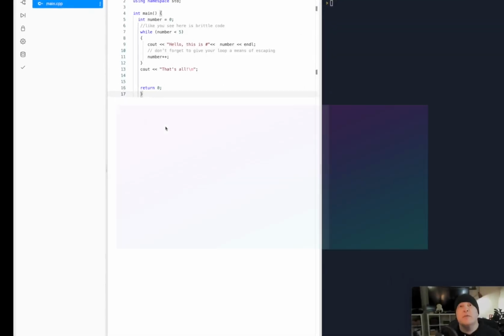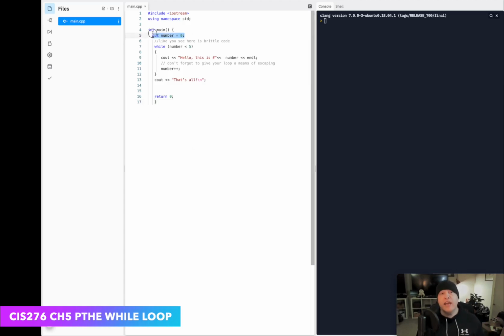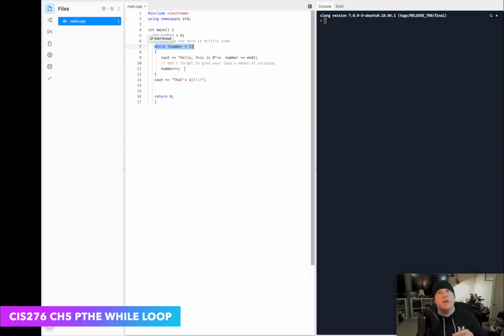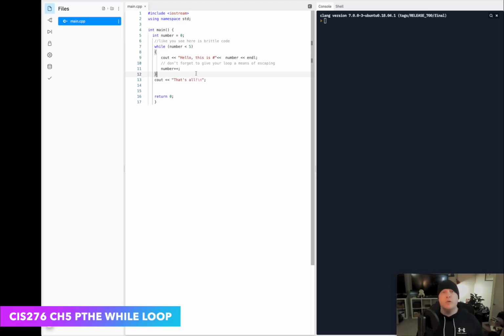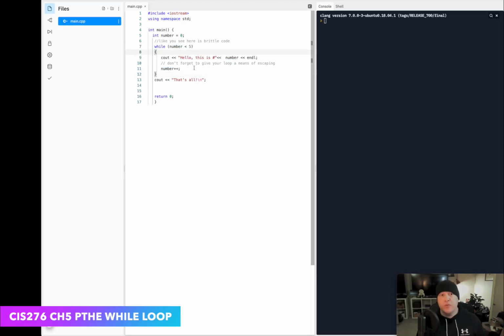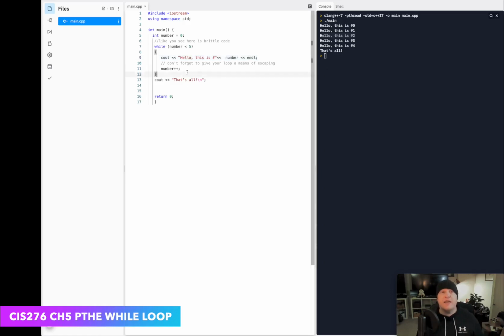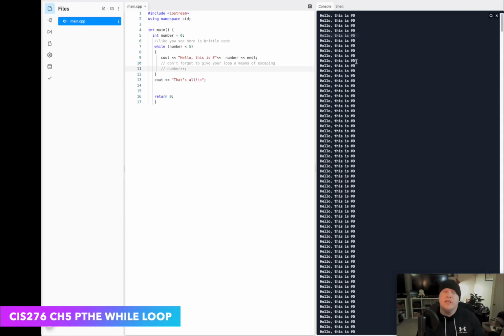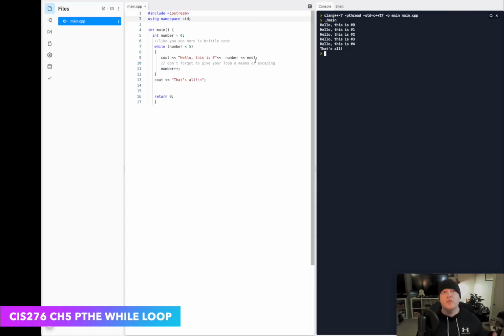CIS276 Chapter 5 While Loop Demo